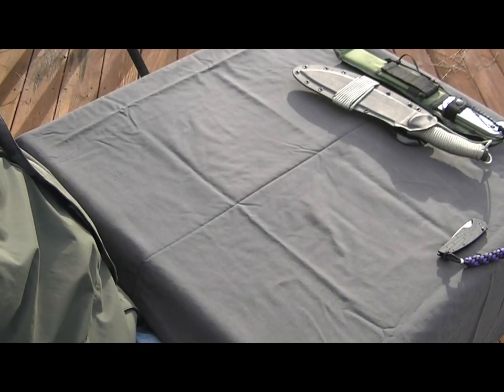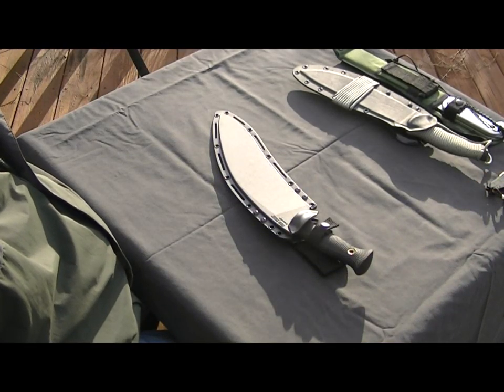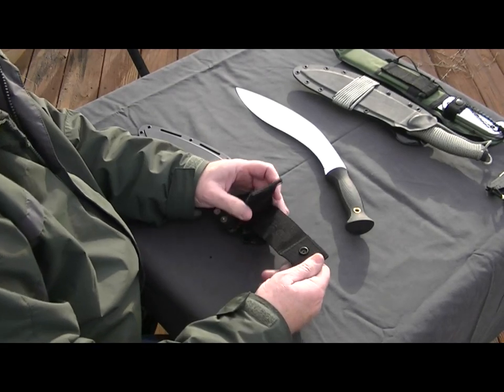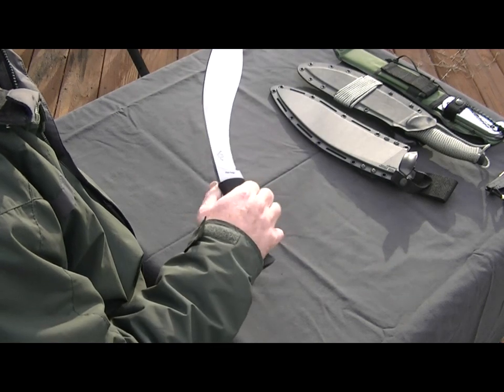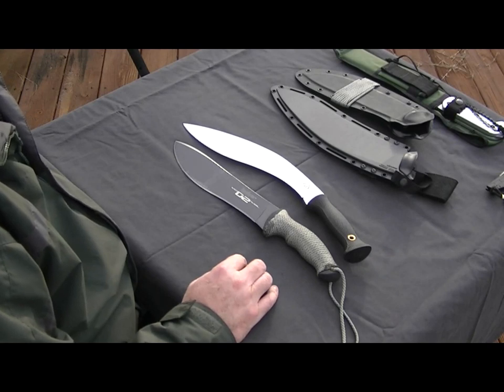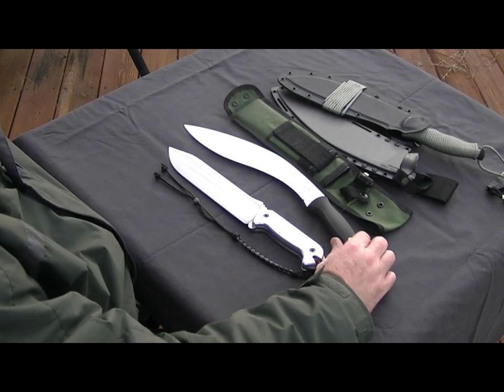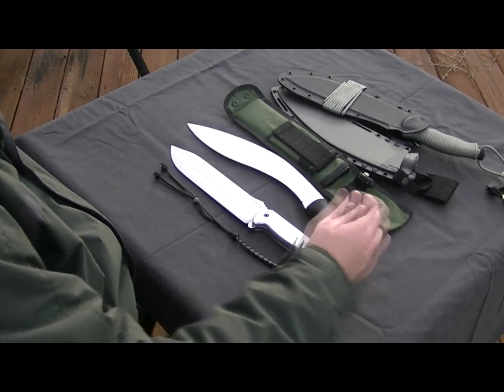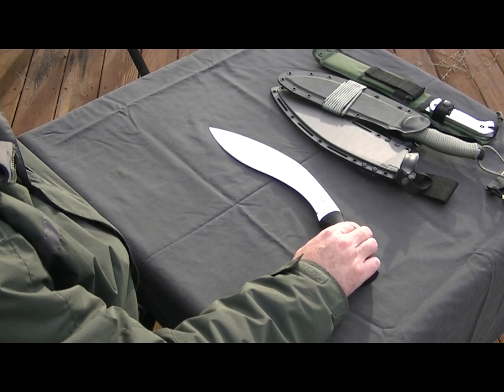Cold Steel Gurkha Kukri - Unbox & Review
Just landed this great chopper. I'll be uploading another vid or two with chopping demonstrations and comparisons to a couple other of my big knives. Hopefully within a week or so, after I can get out in the woods a bit. Great knife. Getchya one if ya can.